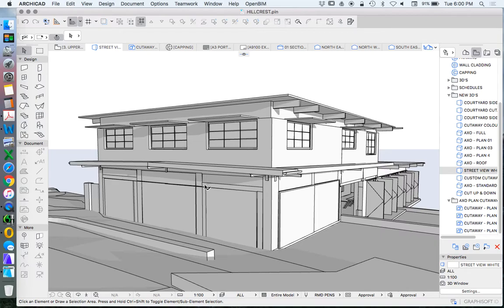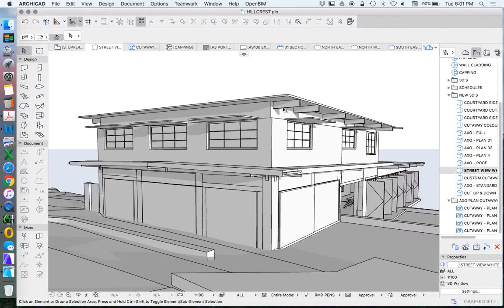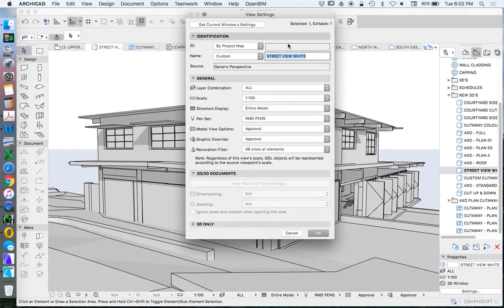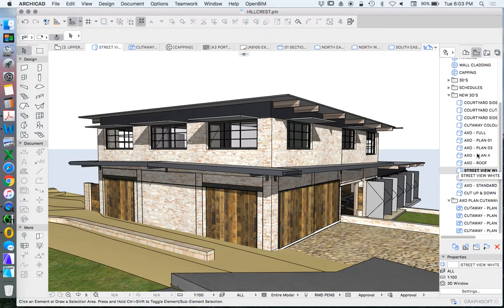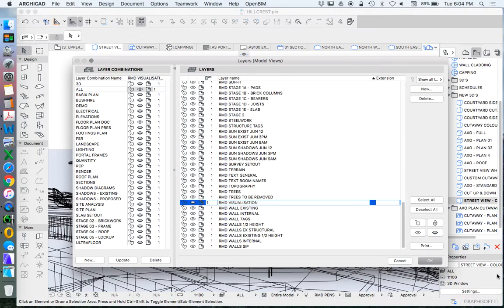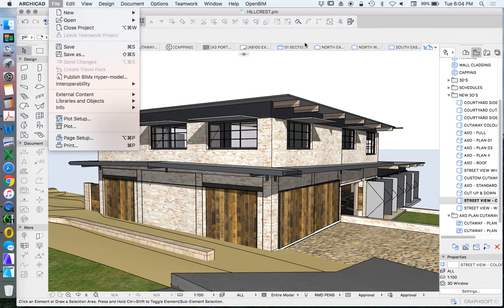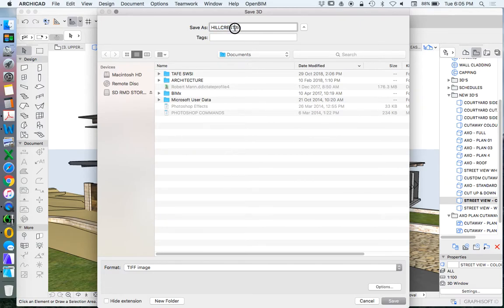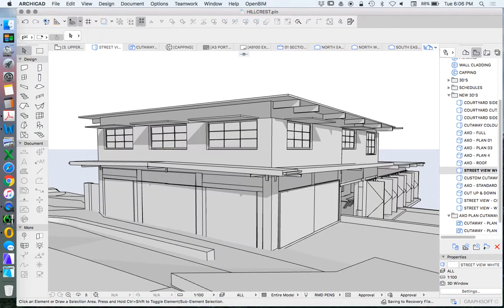ArchiCAD to Photoshop - saving images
How to create an artistic visualization in Photoshop from ArchiCAD - Part 1